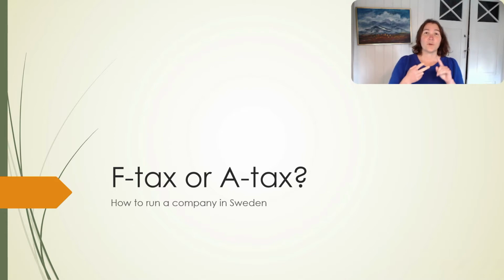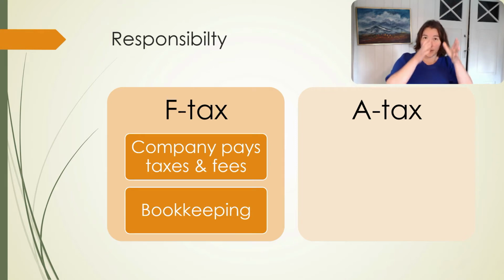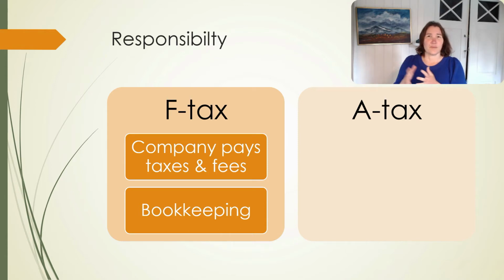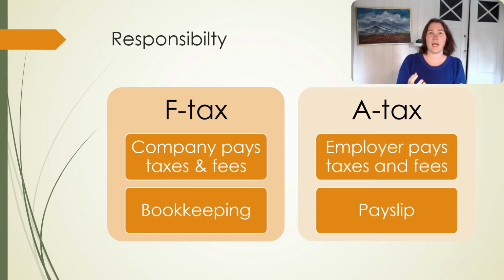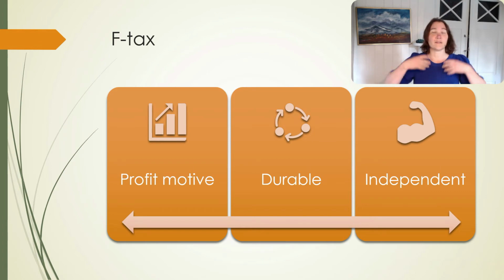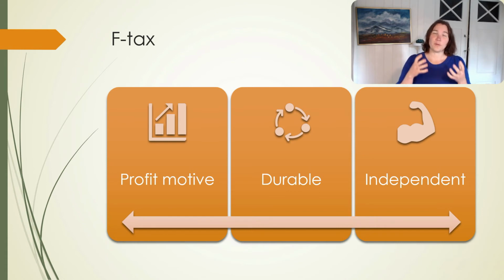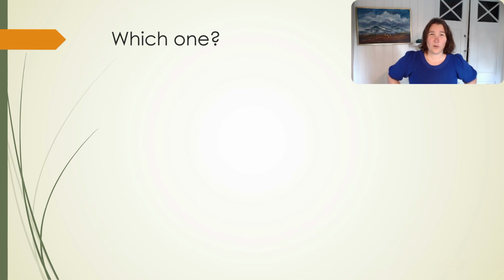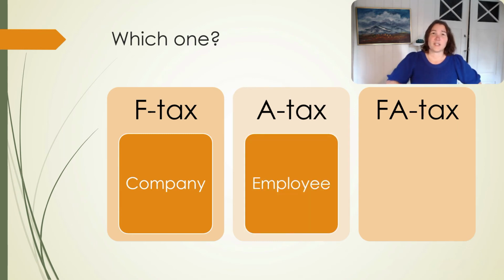HOW TO GET THE F-TAX SO I CAN RUN A COMPANY IN SWEDEN and what is the difference between the A-tax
In this video I walk you through the different kind of taxes that you can have in Sweden and what the difference is between them.